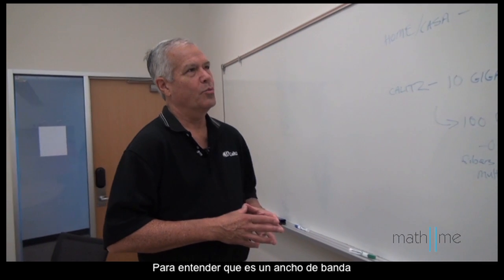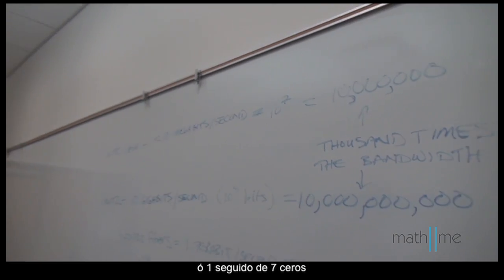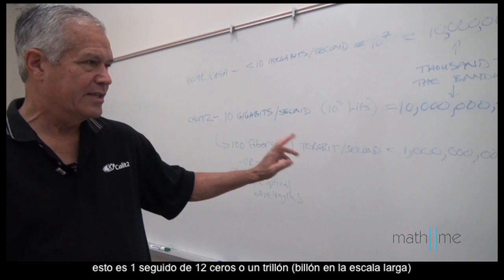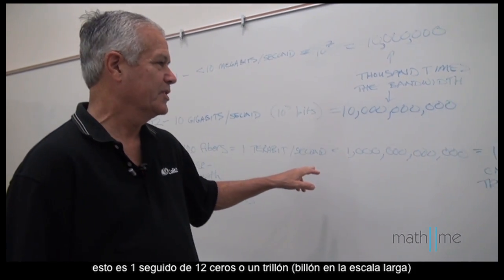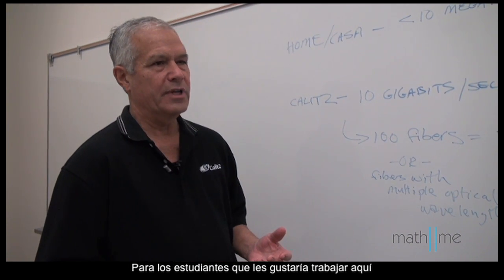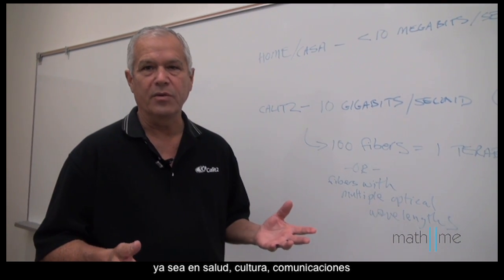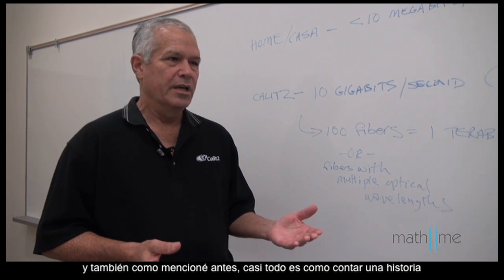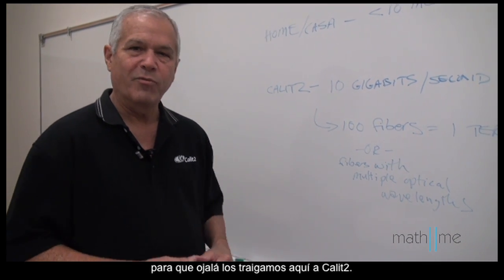Prefijos en las Telecomunicaciones - Calit2 (mega, giga, teras....)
Ted Reynales utiliza prefijos para explicar las diferentes velocidades de una conexión de internet. Es importante señalar que algunos países utilizan escalas diferentes (corta o larga), por ejemplo el EUA 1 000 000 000 es un billon (escala corta) y en México es mil millones. +Info